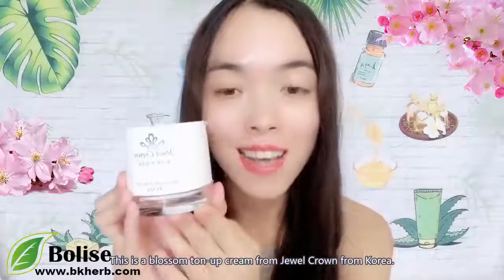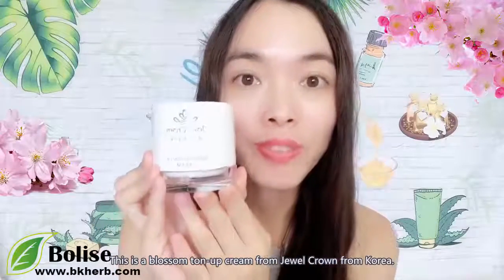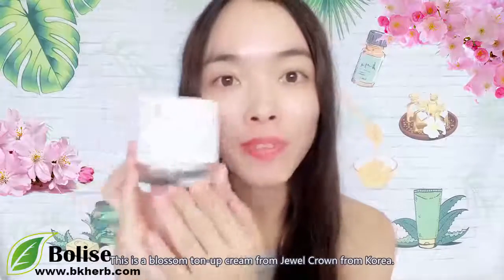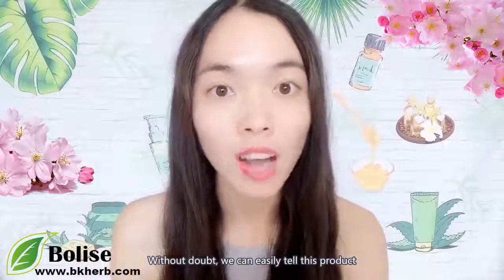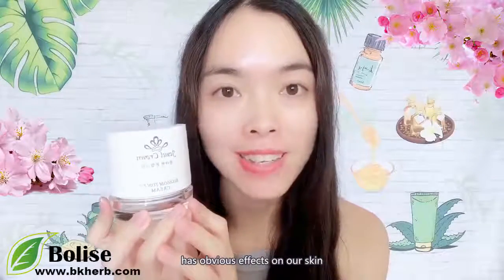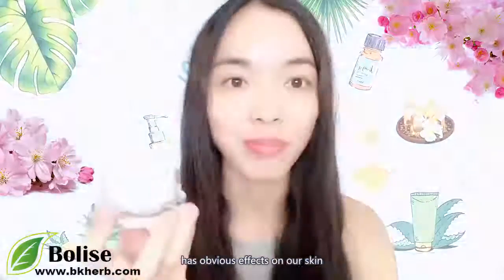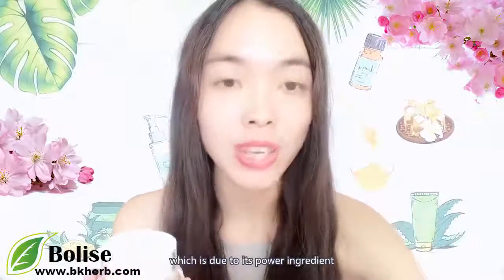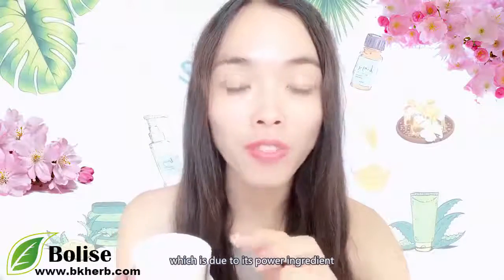A blossom ton up cream.Cherry blossom extract is an important raw materials of skin products.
A blossom ton up cream- Original Video extracts
Cherry blossom extract has the effects of brightening and tendering skin, it is one of the most important raw materials of skin products.
cherry blossom extract has A good effect in balancing oil and shrinking pores it is also very rich in vitamins such as vitamin A, vitamin B, and vitamin E.
In addition, there is an factor called cherry enzyme, which is often used to eliminate acne of our skin.
Besides, it also contains North American hamamelis extract.
It is a good antioxidant and it's also known for reducing swelling, shrinkage and sedation.